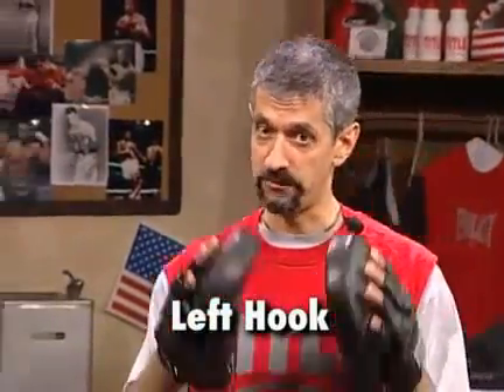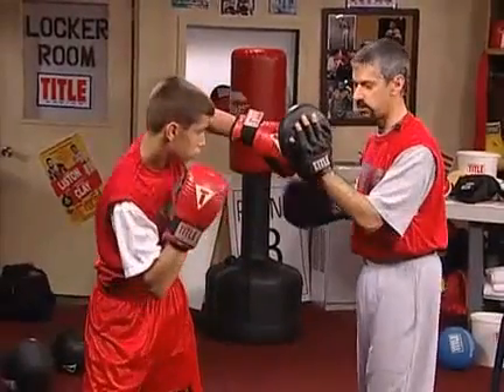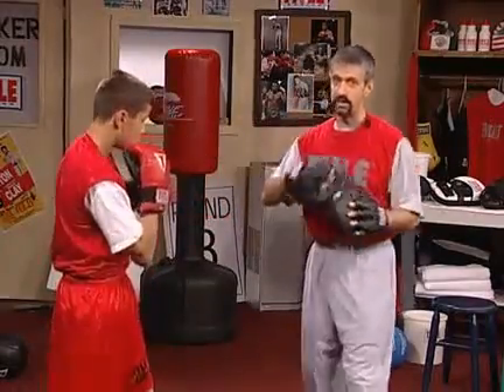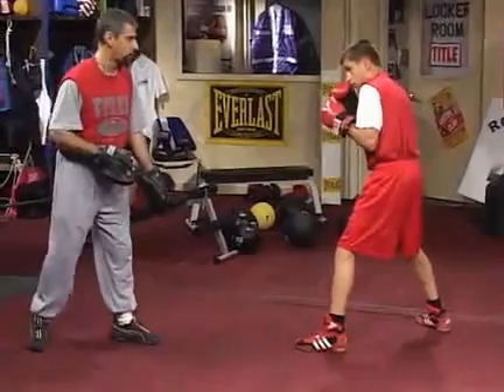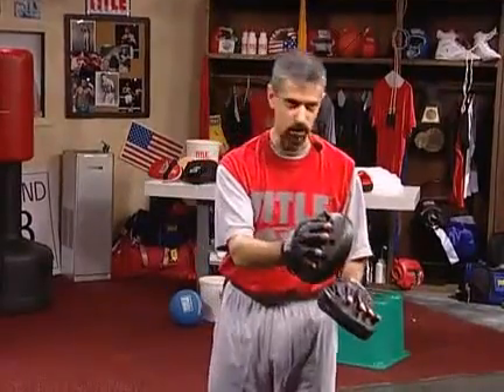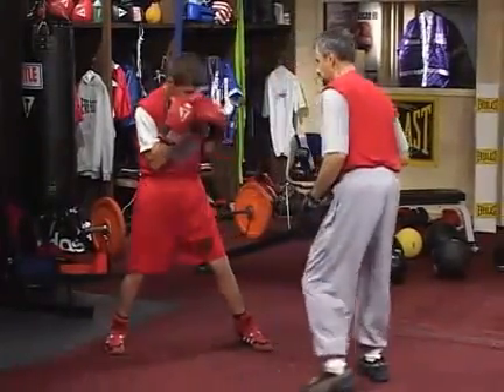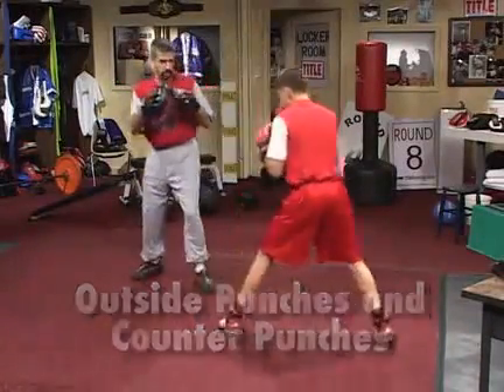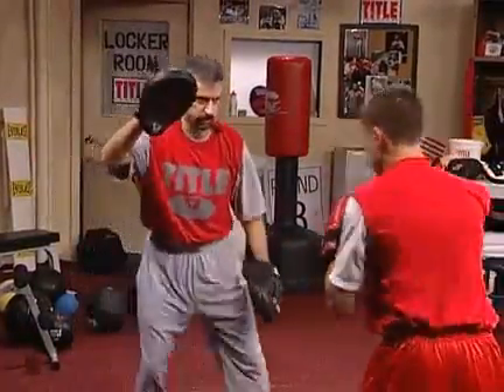TITLE BOXING - Vol 06.02 - How To Hit The Punch Mitts